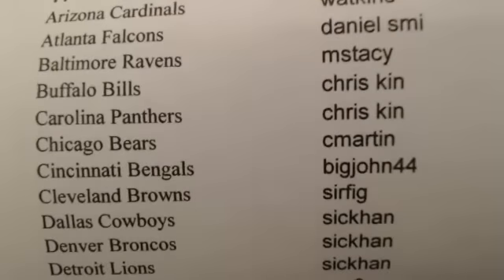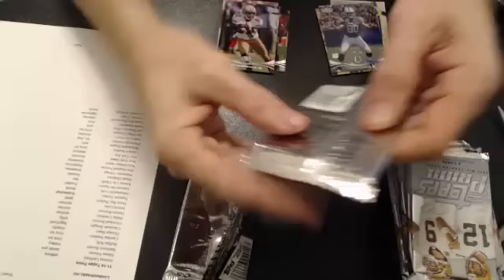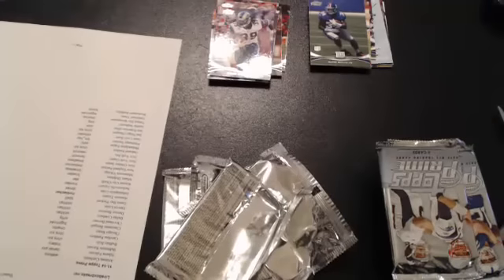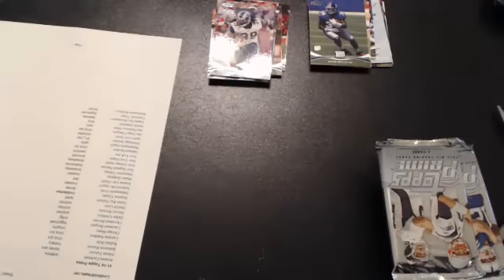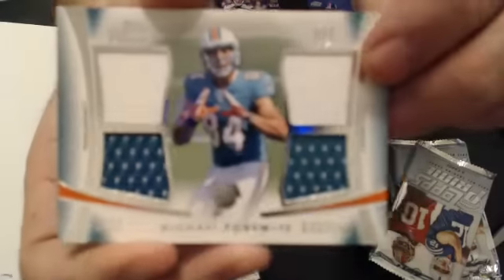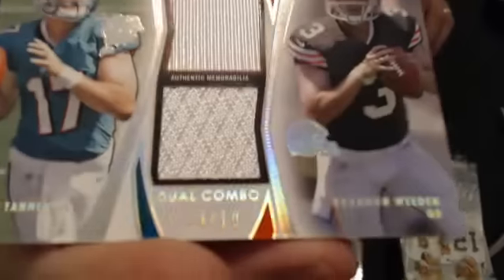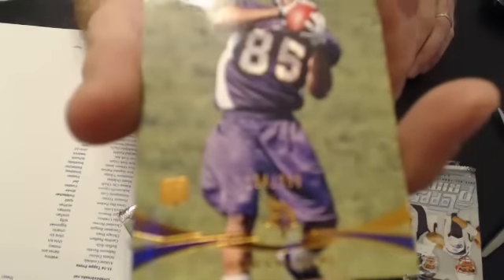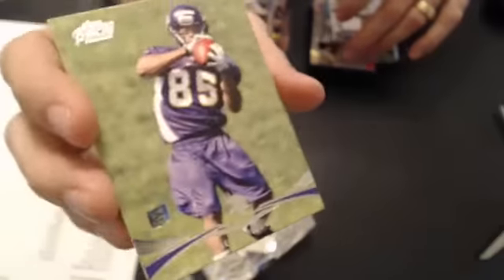2012 topps prime 11-14